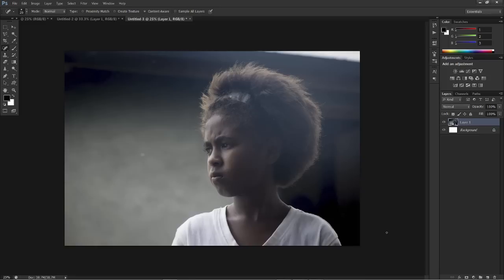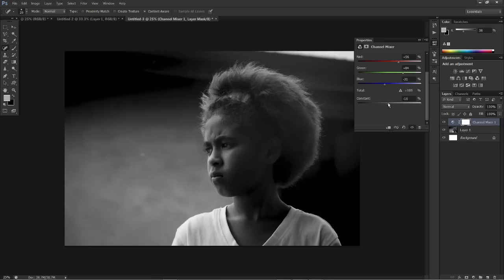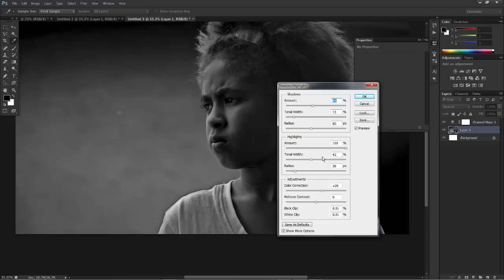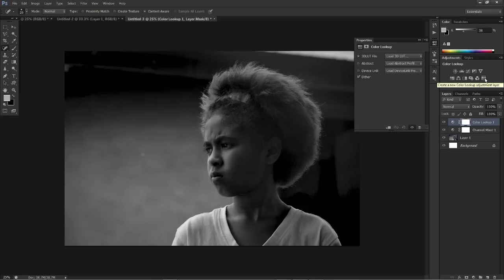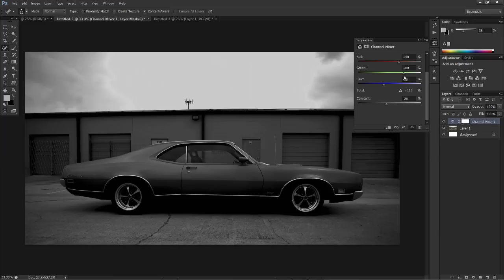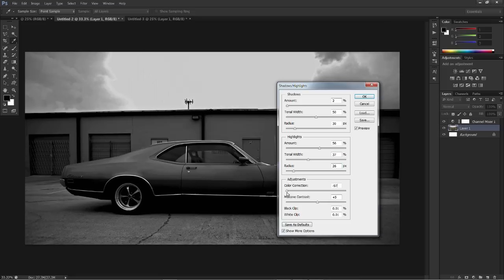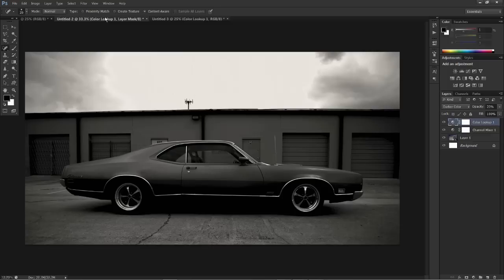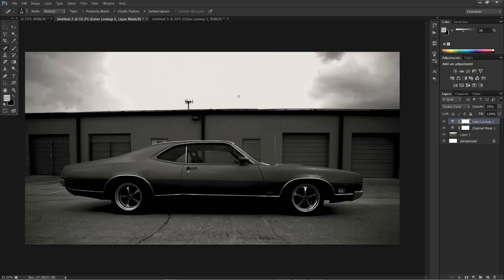Enhance Black and White Photography in Adobe Photoshop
In this video I show you how to give your B&W images more depth, creating a really nice dynamic image.

Video recorded with the AverMedia Live Gamer HD

I'm selling my old 8GB DDR3 Corsair RAM on ebay! Just £29.99!